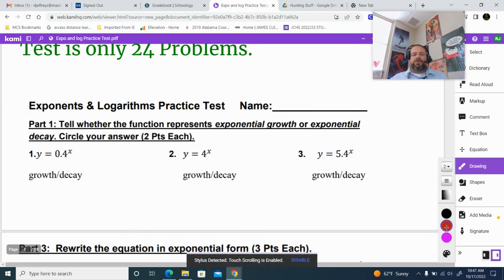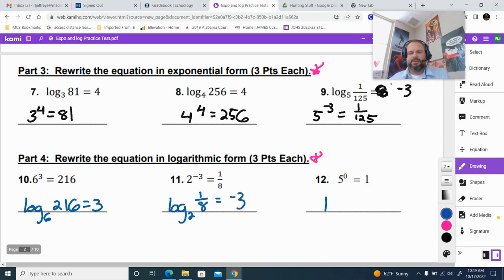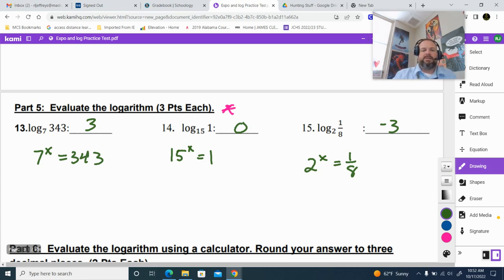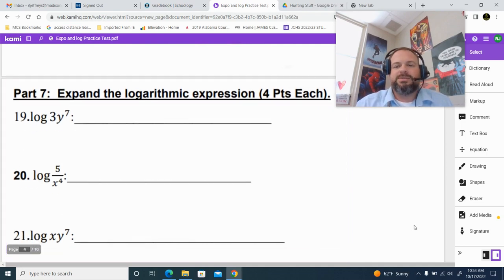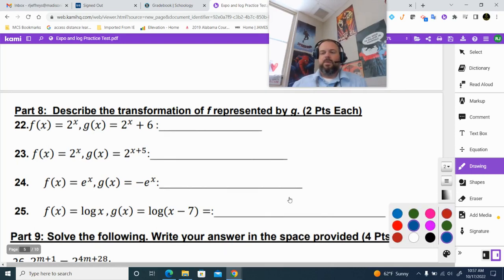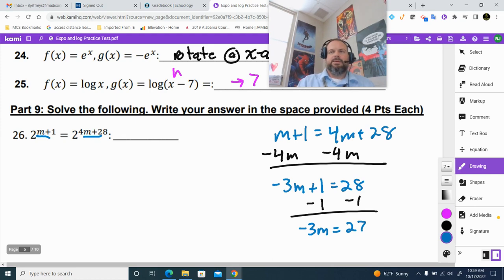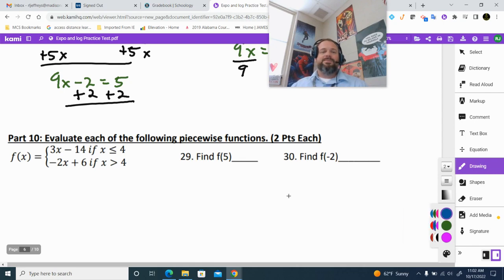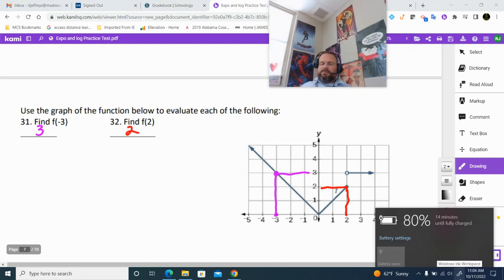Chapter 6 Practice Test 2022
Review of Exponentials and Logarithms